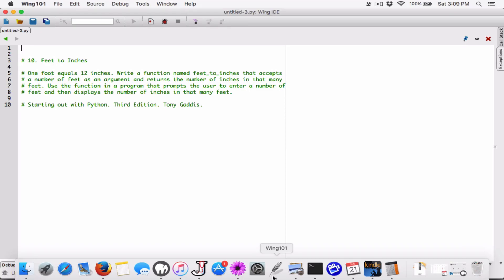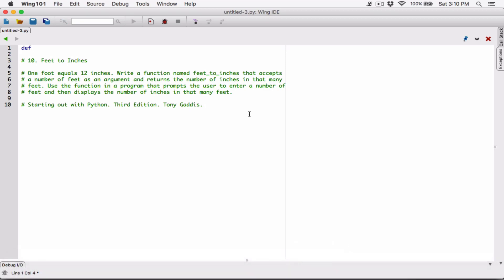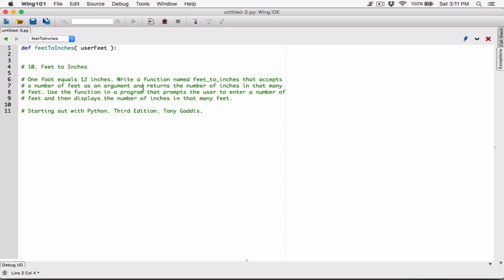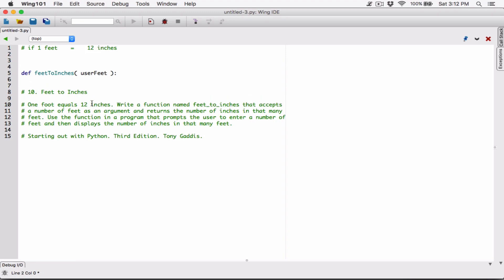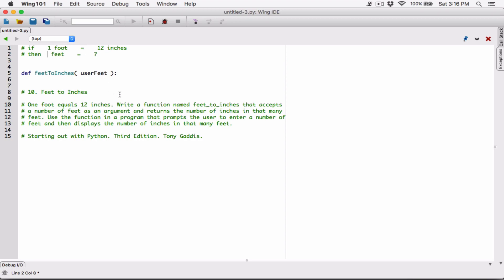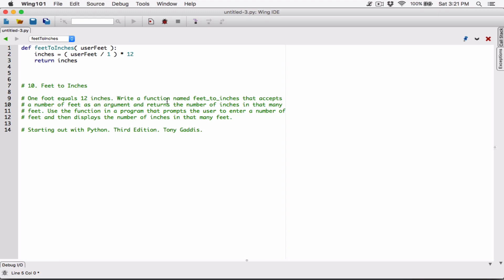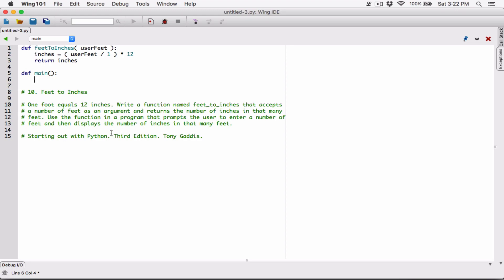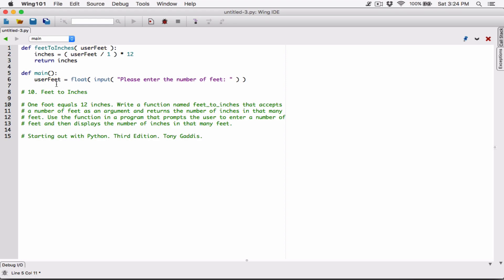5.10 (Part 1) Feet to Inches - Python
Starting out with Python, Third Edition, Tony Gaddis
Chapter 5
Programming Challenges
10. Feet to Inches

One foot equals 12 inches. Write a function named feet_to_inches that accepts a number of feet as an argument and returns the number of inches in that many feet. Use the function in a program that prompts the user to enter a number of feet and then displays the number of inches in that many feet.